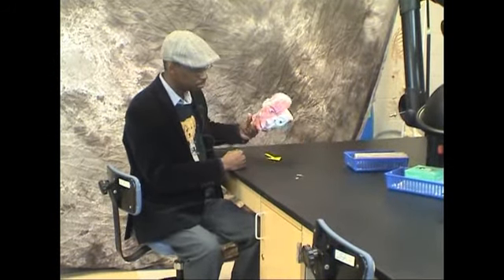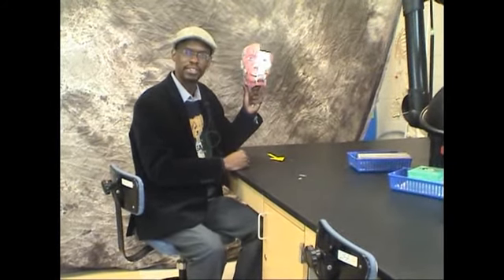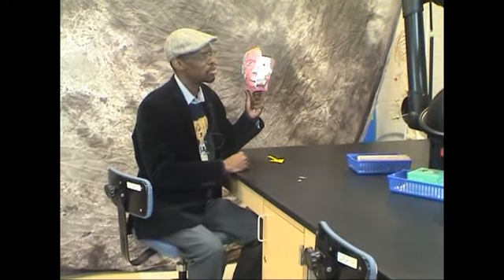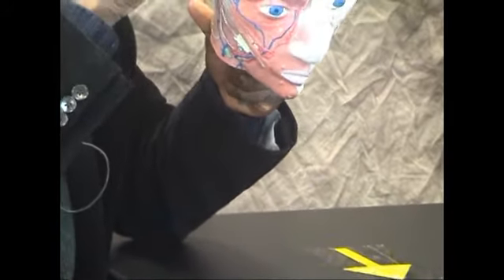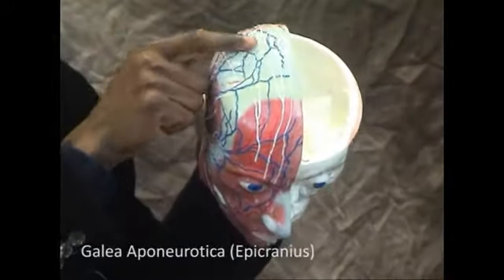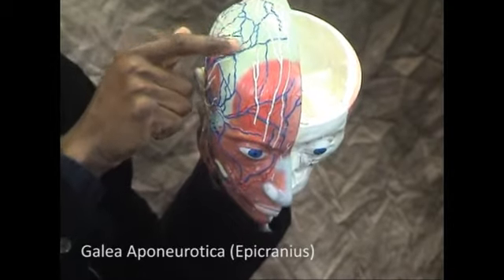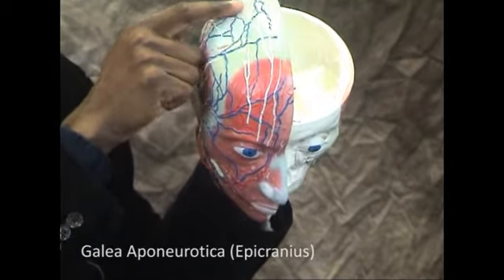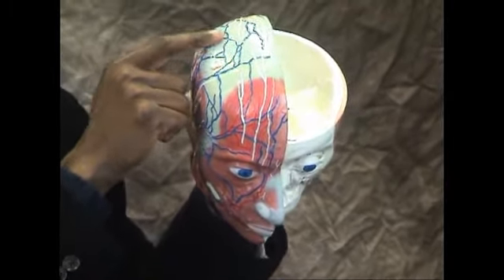Facial Muscles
In this video, I use my head model to point out some of the facial muscles along with their sites of origin and insertion. more information can be found on my